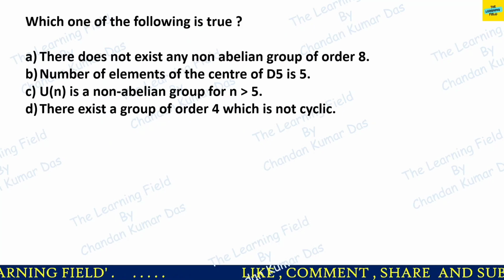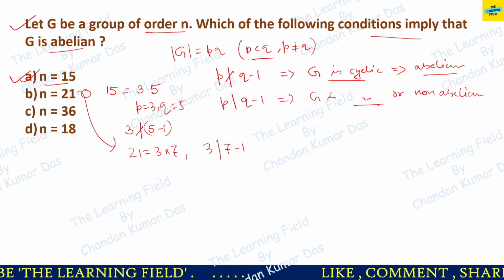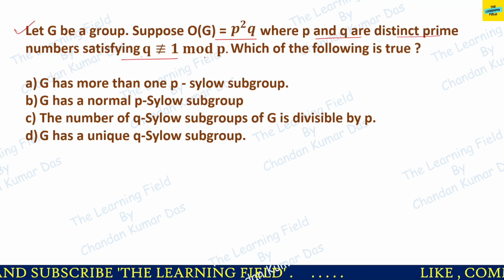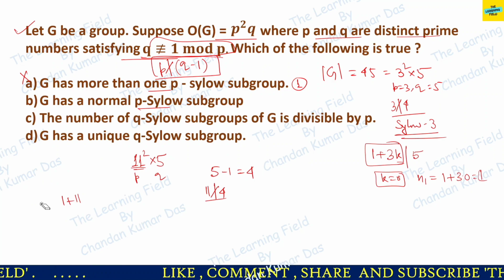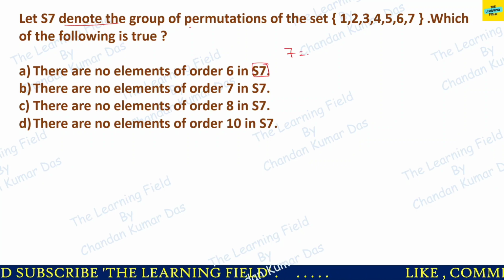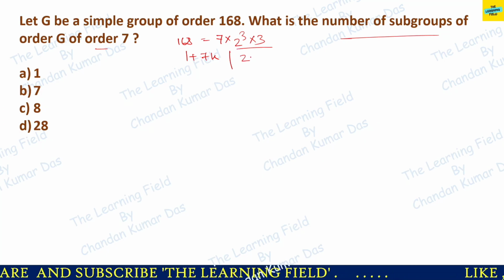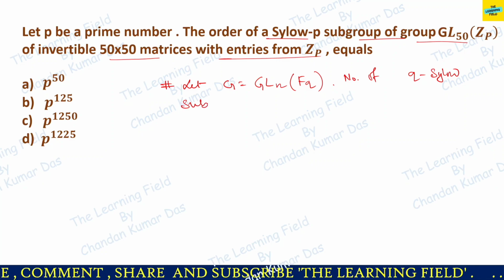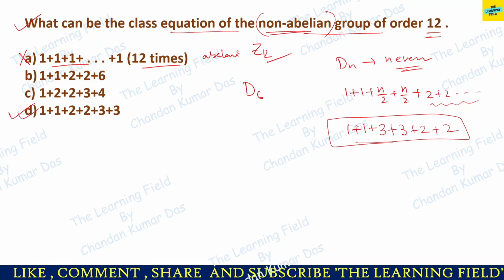Group Theory | Modern Algebra | Question Practice for CSIR NET DEC 2023